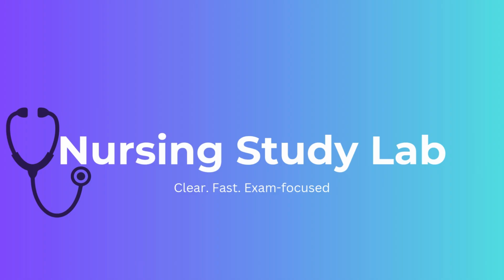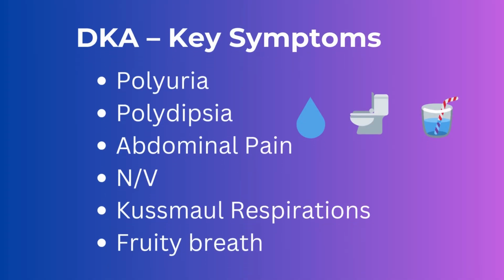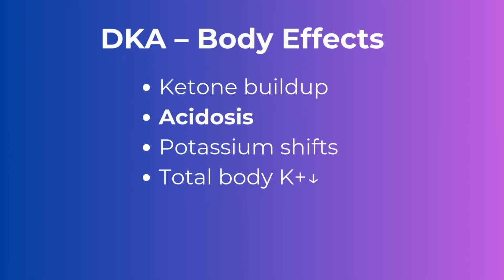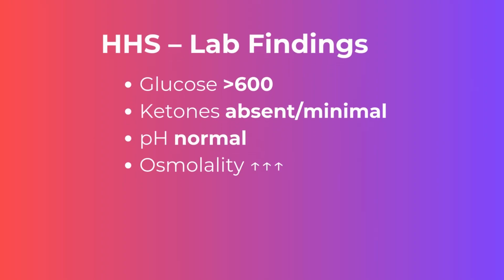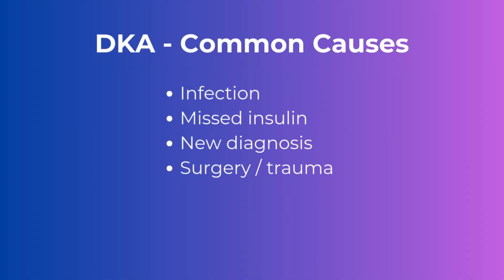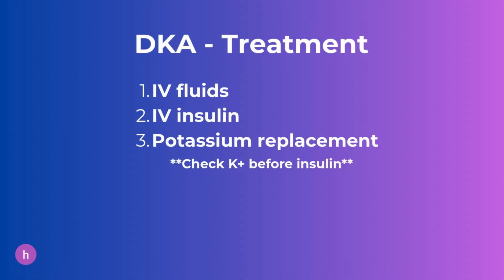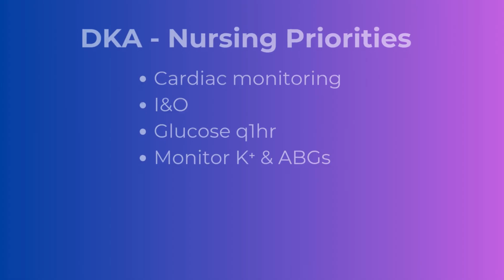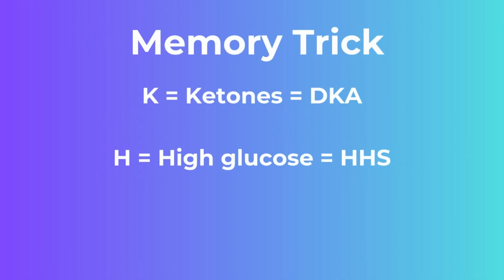DKA vs HHS Explained in 7 Minutes | Nursing Exam Simplified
DKA vs HHS explained clearly for nursing students.

In this 7-minute nursing video, you’ll learn:
• The difference between DKA and HHS
• Insulin deficiency vs insulin resistance
• Glucose, ketones, and pH changes
• Key lab values nurses must recognize
• NCLEX & HESI exam clues
• Easy memory tricks to avoid confusion

Perfect for nursing school, NCLEX prep, and critical care review.